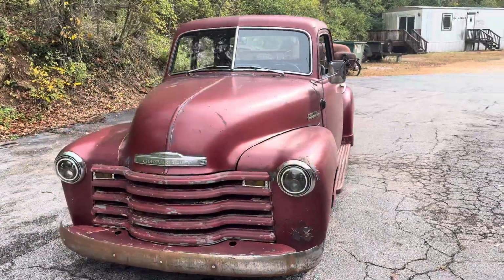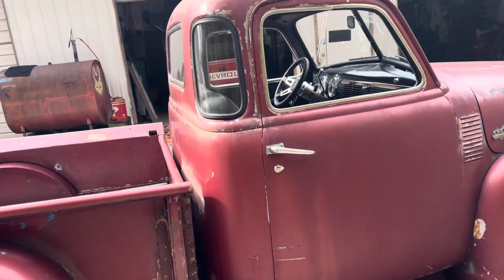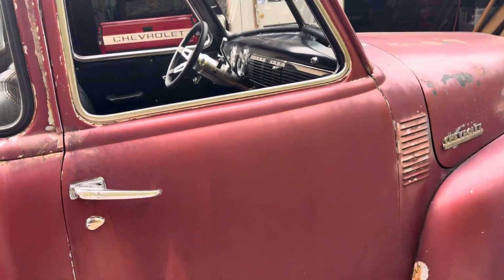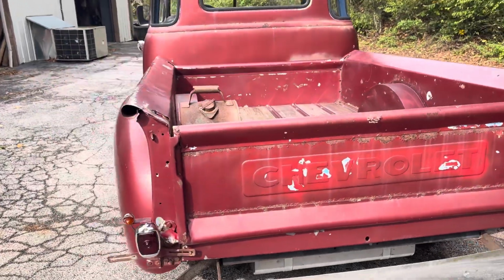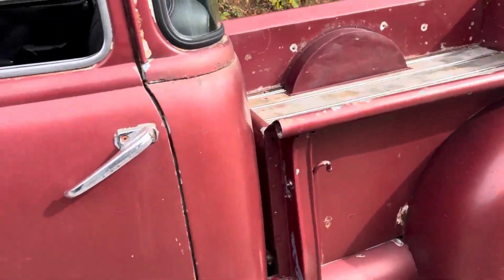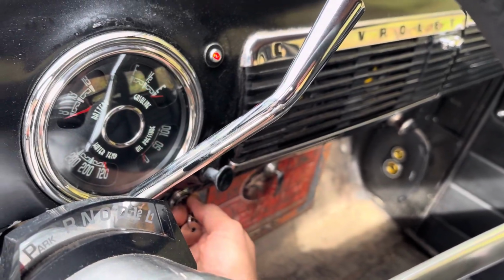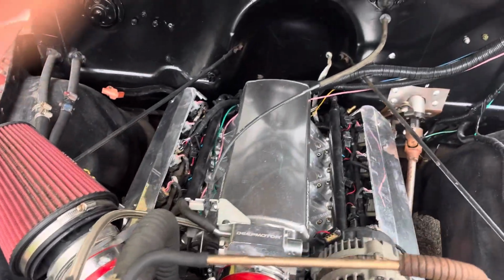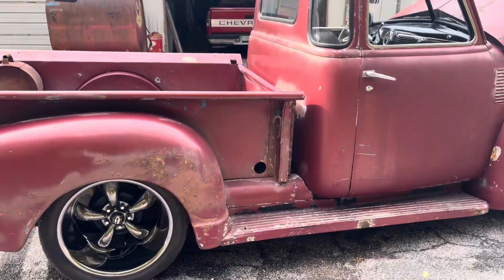SOLD 1948 Chevy 3100 5 Window Short Bed LS Powered Patina Shop Truck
1948 Chevy 3100 5 Window Short Bed

5.3 LS Engine, Rebuilt and resealed
4l60 Auto Trans, Rebuilt
S10 Chassis Swapped
4 Wheel Disc Power Brakes
New Wheels & Tires
Power Steering
New Wiring
New Gauges
Power Windows
New Glass
TMI Seat

314/498/0950